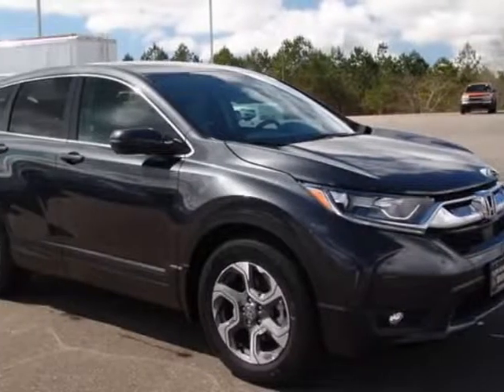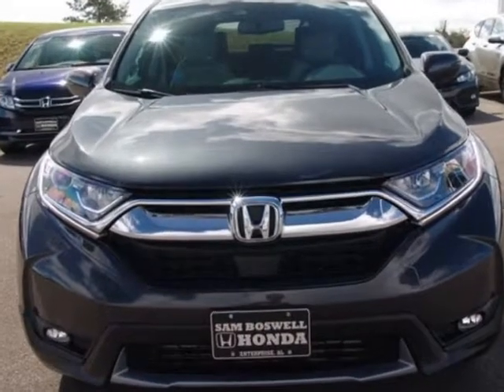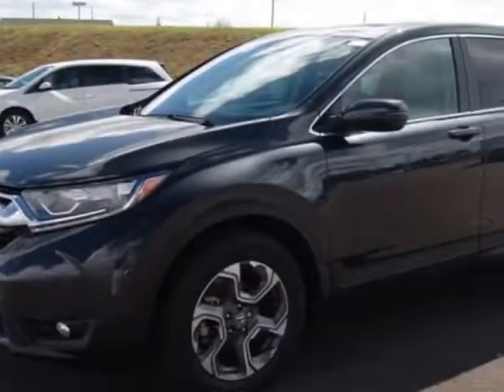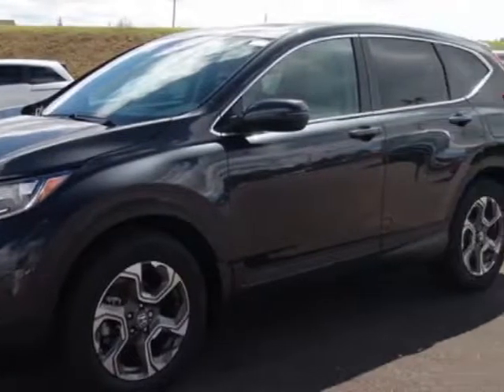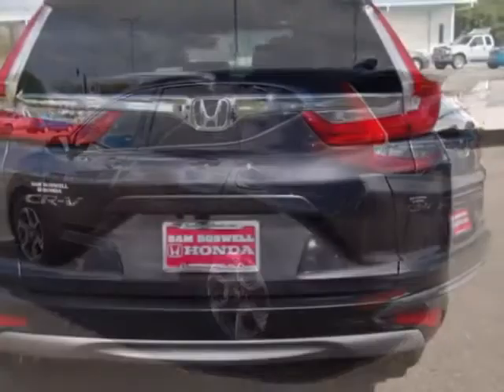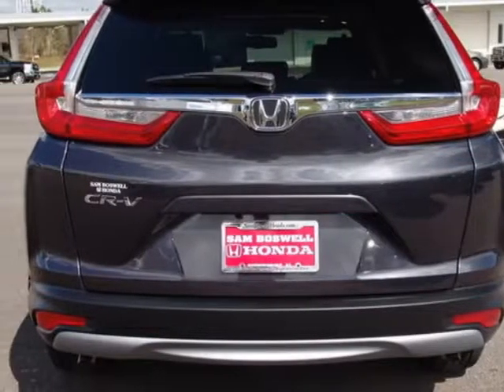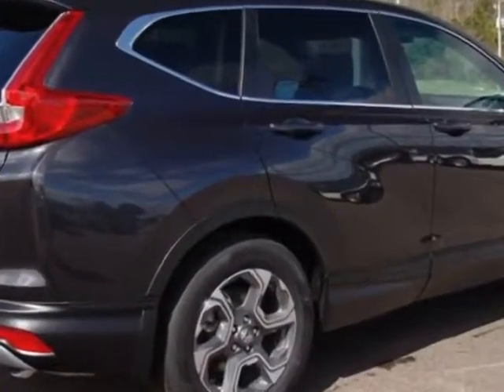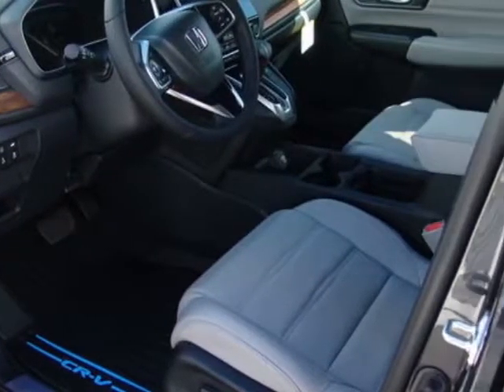2018 Honda CR-V EX-L 2WD SUV - Enterprise, AL